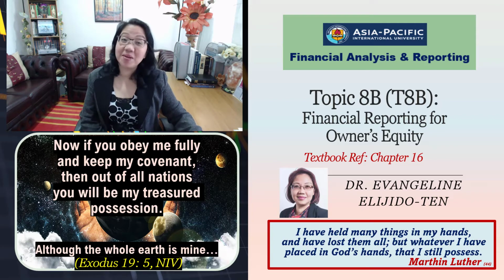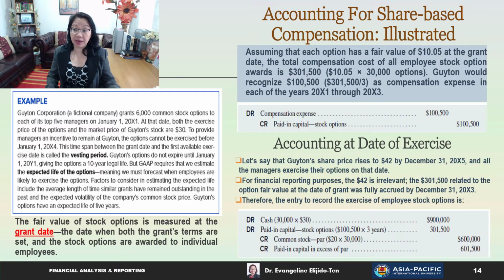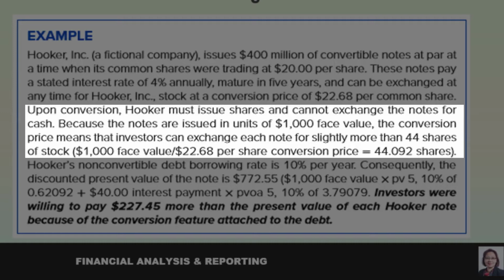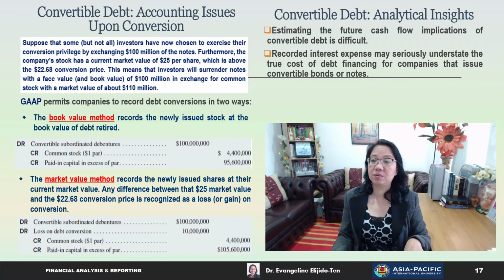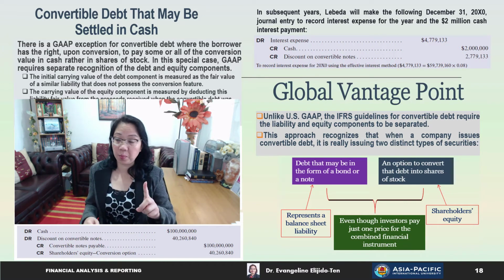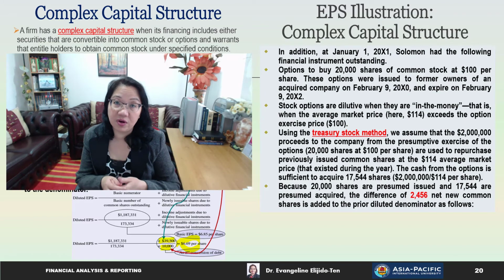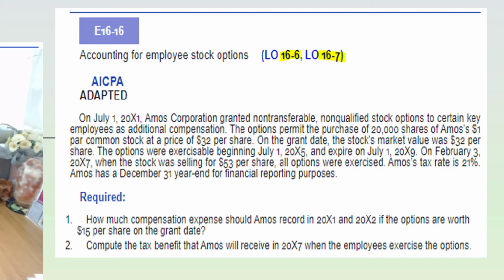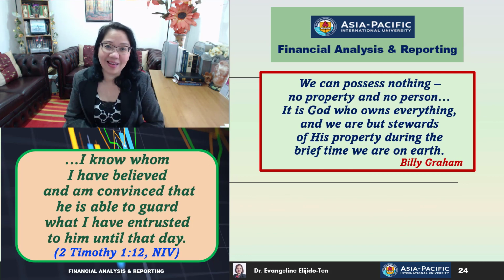8B-Financial Reporting for Owner's Equity-Part2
8b-EvaLecture-Financial Analysis & Reporting